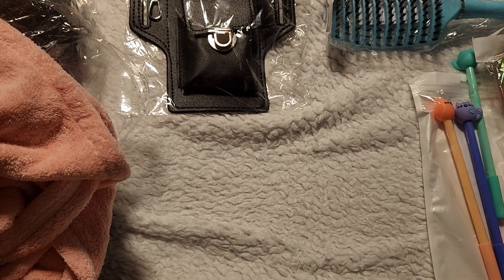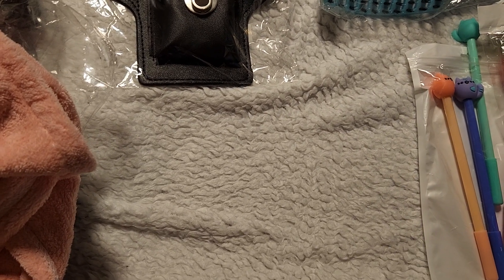Part 2 Temu Haul